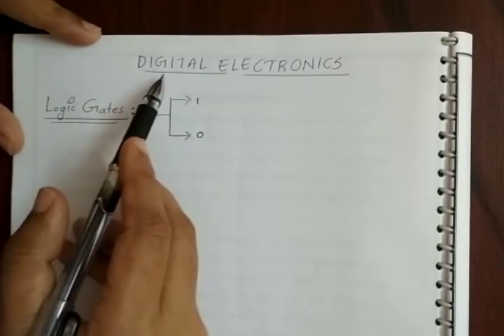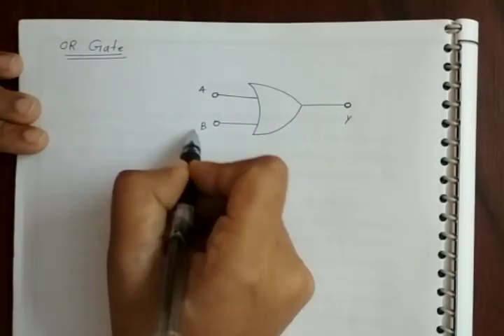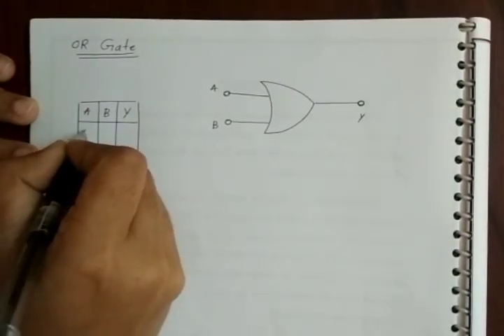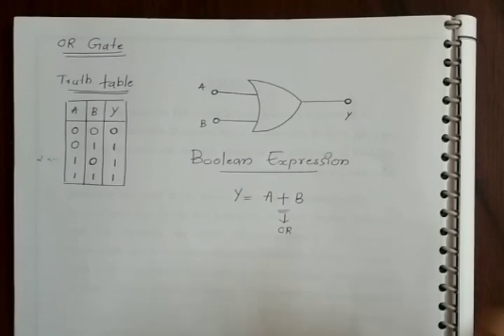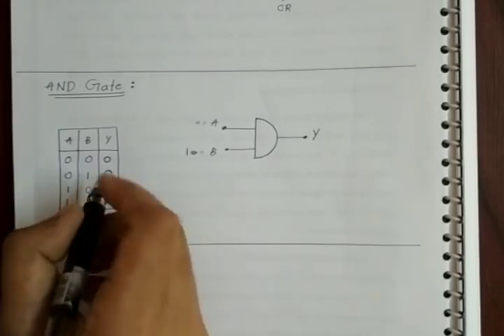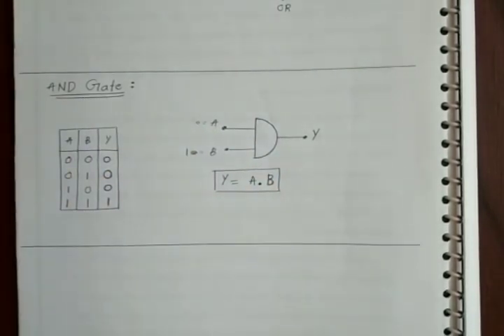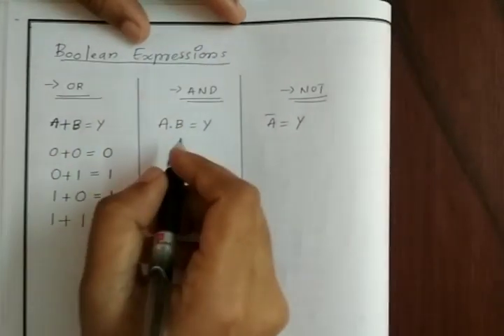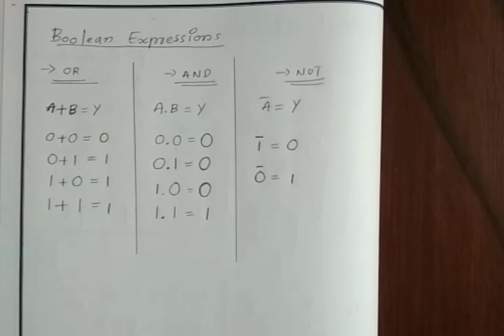Introduction to logic gates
AMD , OR and NOT gates.